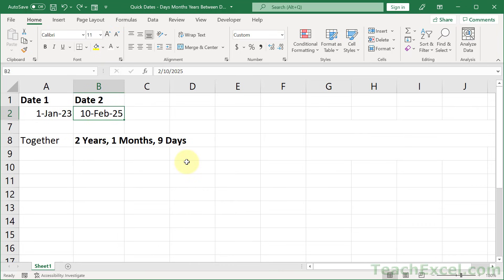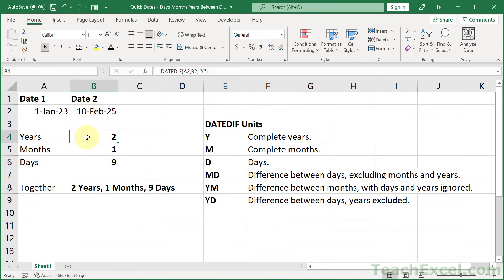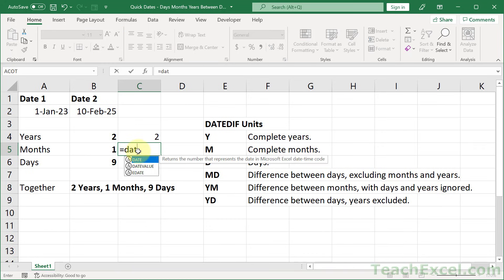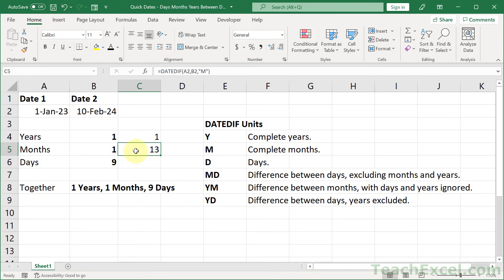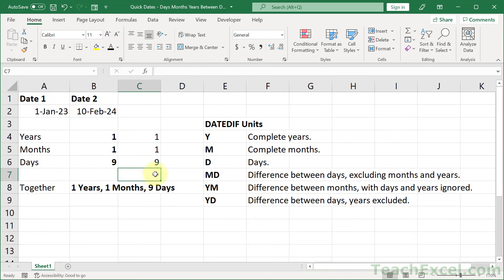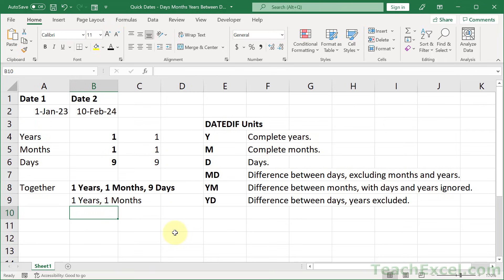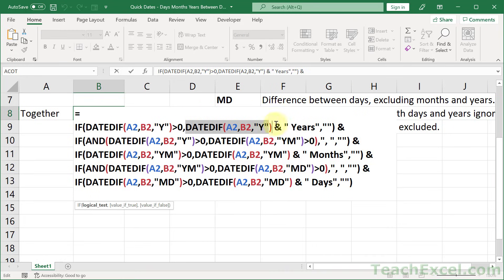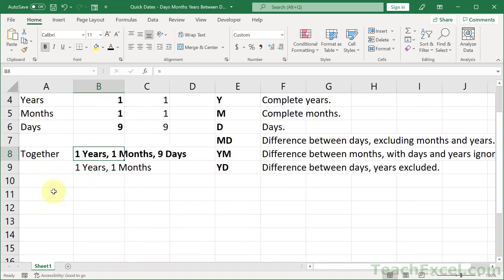Get the Days, Months, & Years Between Dates in Excel (1 Formula)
How to output the difference between two dates, showing the days, months, and years between those dates.

This tutorial uses one single formula that I show you how to build and change for your needs.